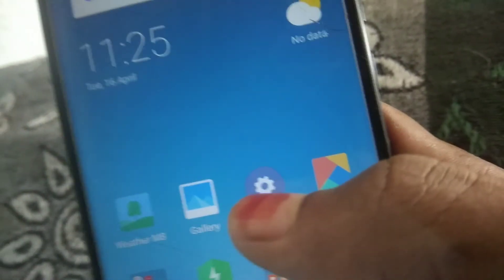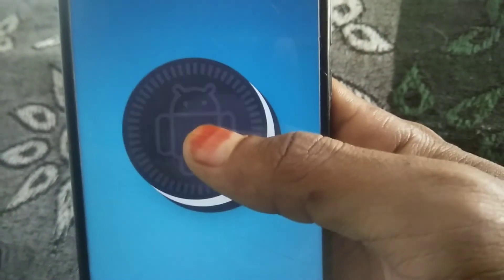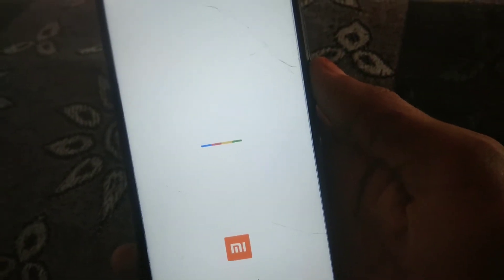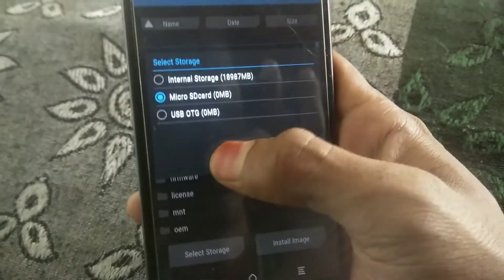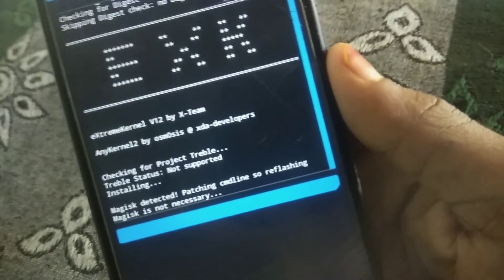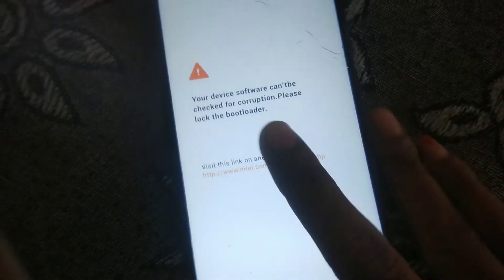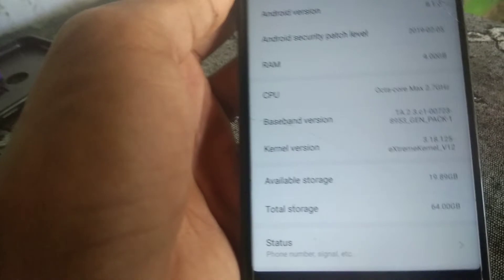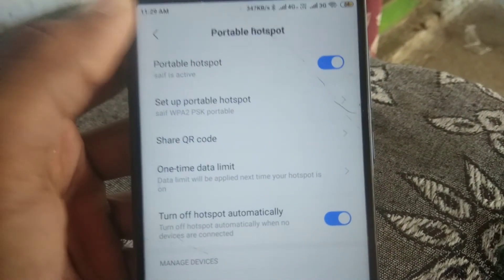Extreme kernel for MI A1 MIUI10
Hello guys welcome back to another video in today's video Iam going to show how to install extreme kernel in mi a1

Of your device is user data flash and then you may not face any issue other wise you may face Wi-Fi or hotspot issue

If you are facing Wi-Fi or hotspot issue then Reinstall the ROM